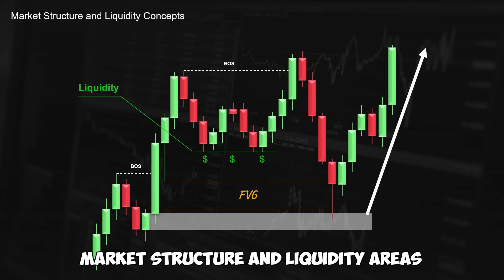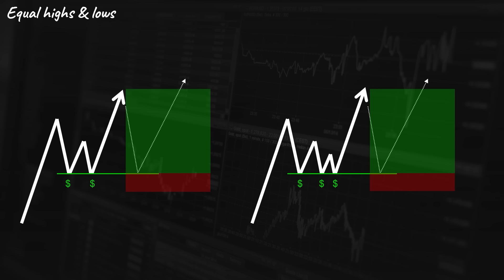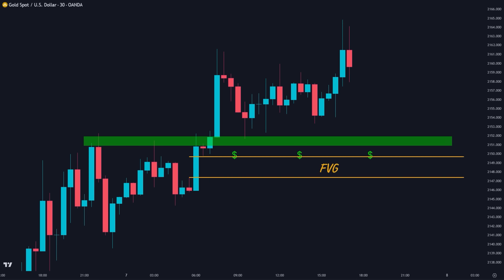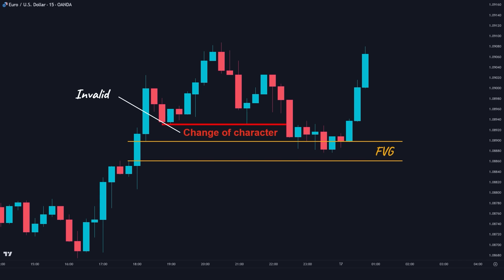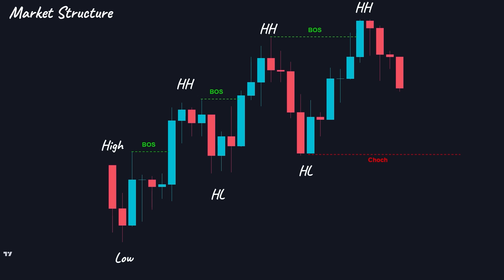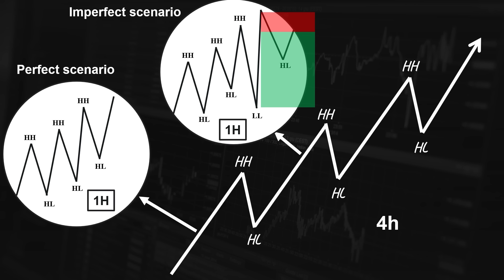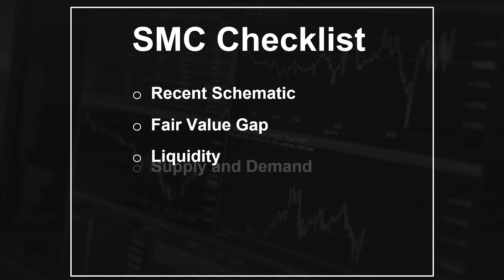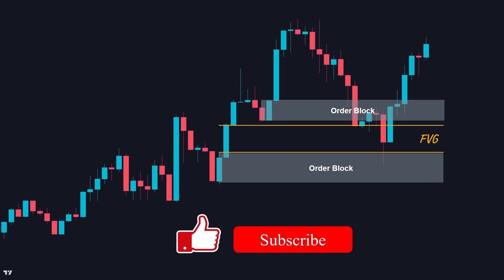Identifying Key Structures & Liquidity Zones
In this video, we'll first discuss identifying the key liquidity areas on the chart and how to use them effectively. Then, we’ll explain how we combine liquidity with market structure concepts.

If you are interested in learning advanced trading concepts, Strategies, entry reasons, and how to stay disciplined with a trading plan, then subscribe to our channel and enjoy advanced trading content.

00:00 - Introduction